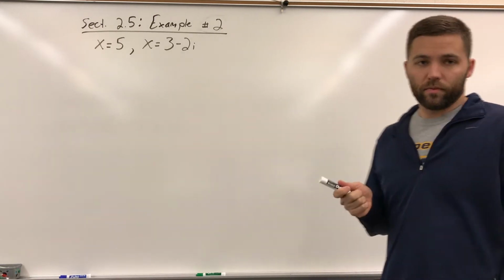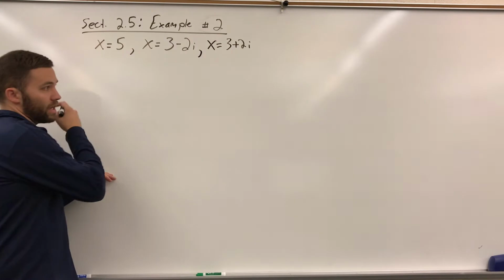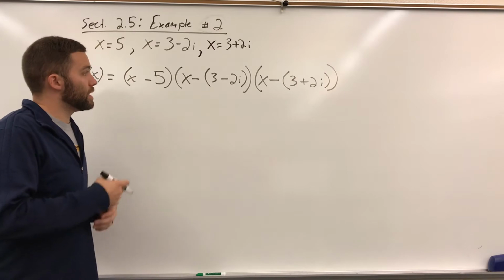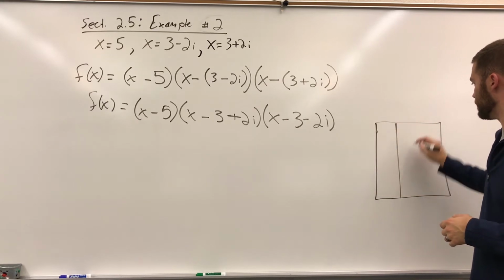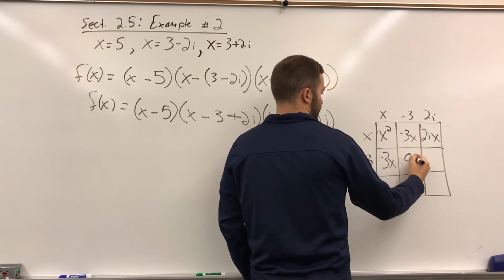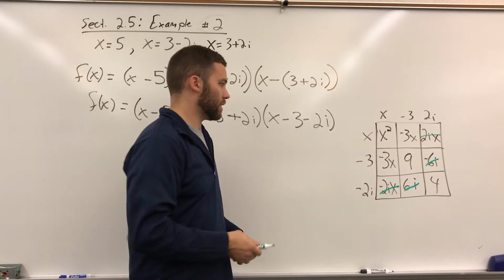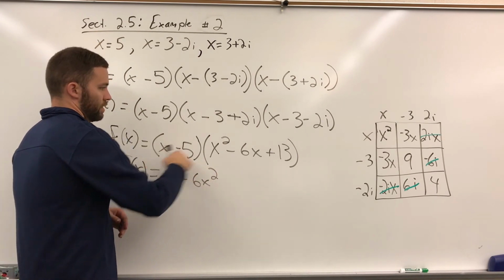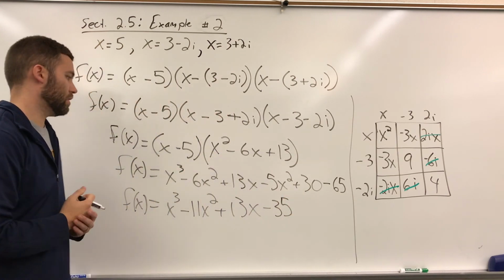Write polynomial in standard form given an imaginary zero (Sect. 2.5 notes, example #3)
(Sect. 2.5 notes, example #3)